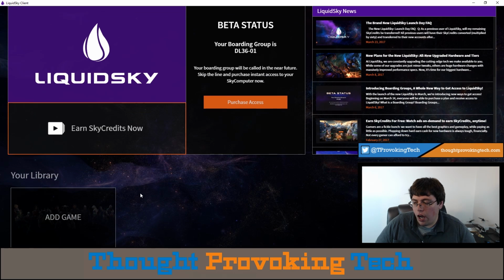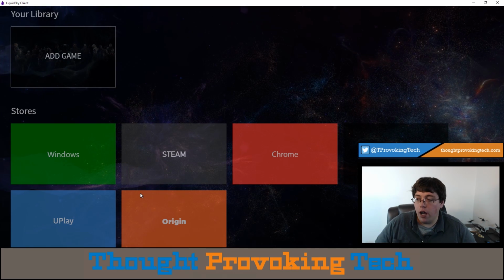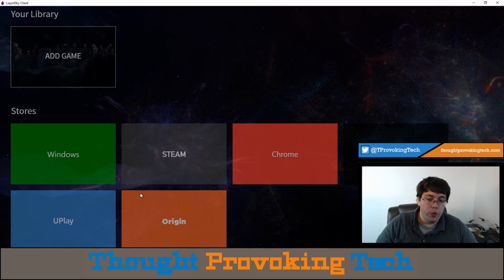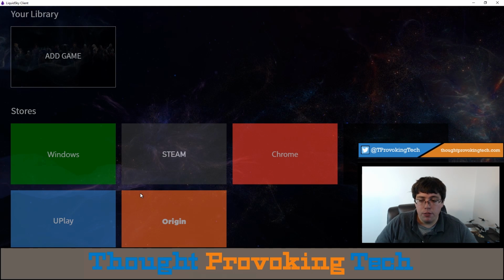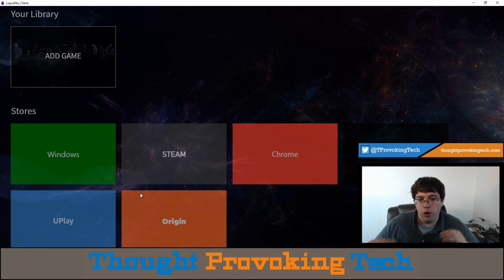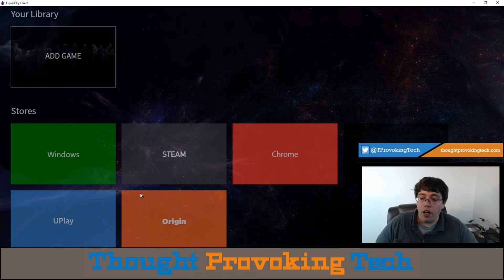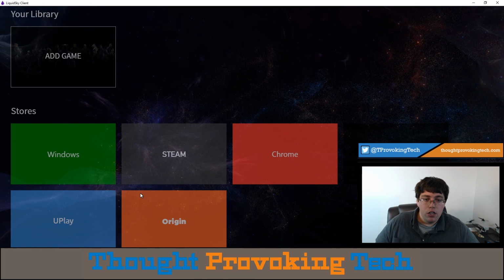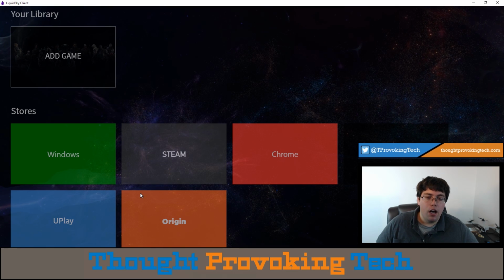LiquidSky 2.0 Released - Account Migration Process and First Impressions of the new Client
♦  In this video, I load up the new LiquidSky client and migrate my account to LiquidSky 2.0. I then show off the new UI and some first impressions. Enjoy!

▷ Music Credits
♦ Intro: